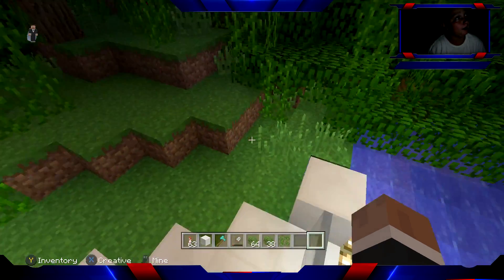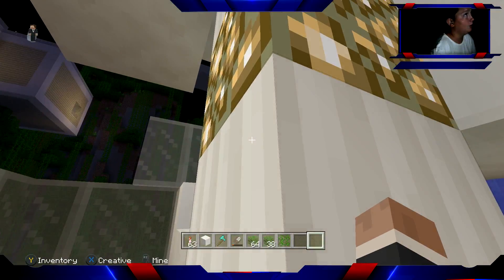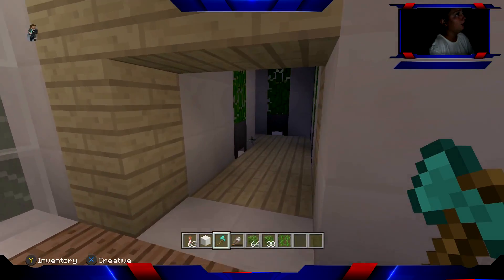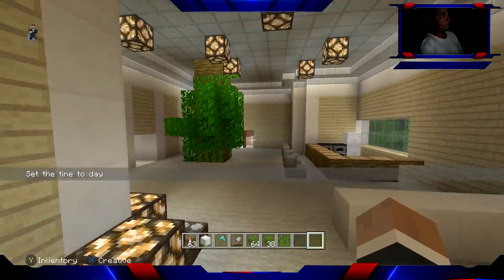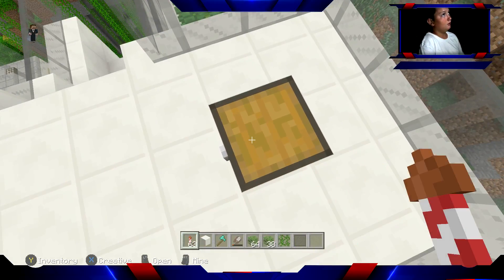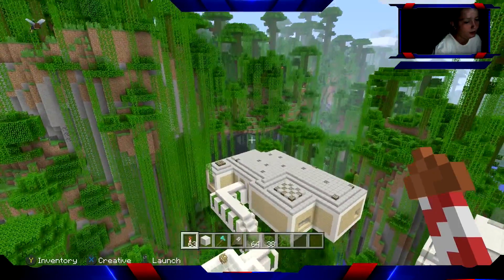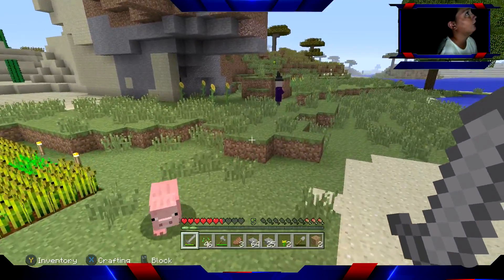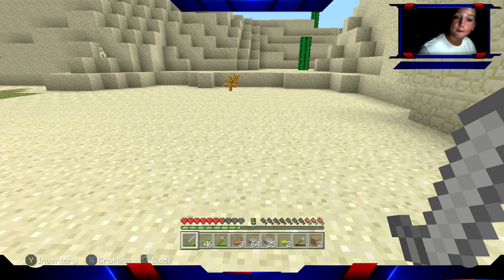review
Description here.